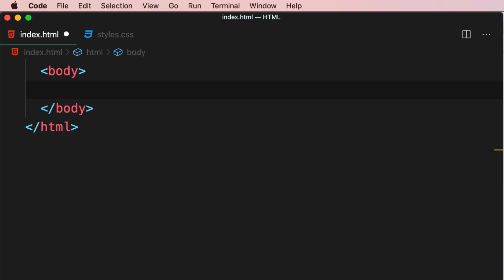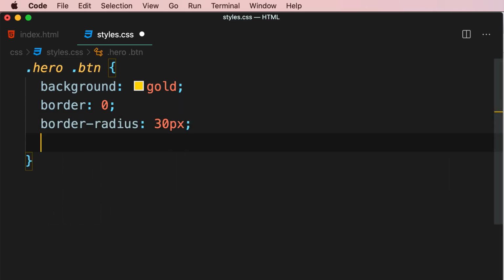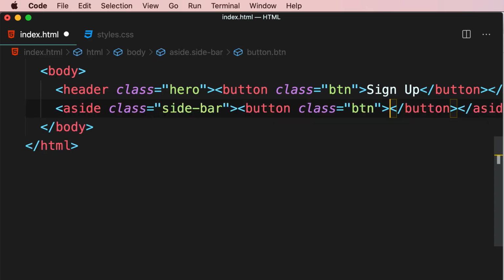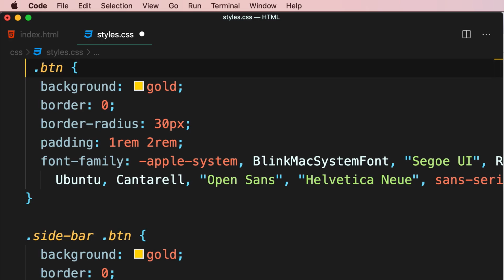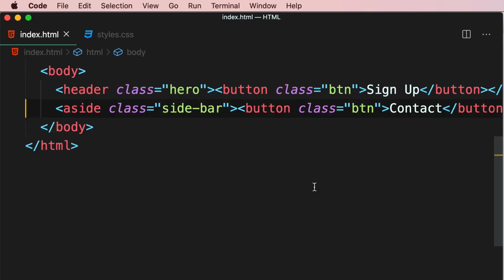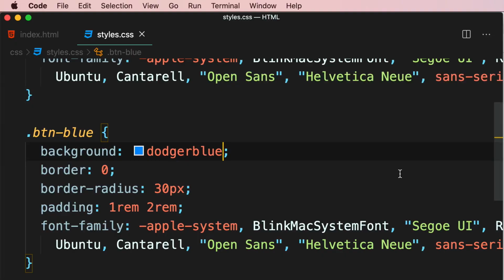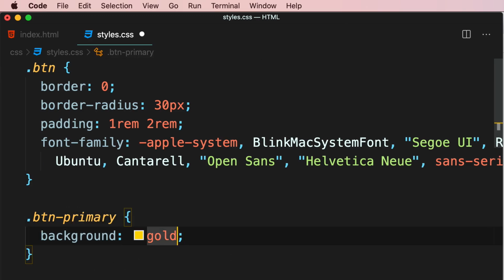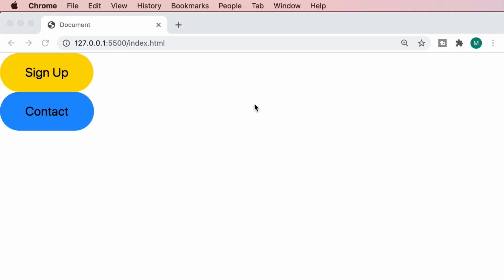101 Object oriented CSS